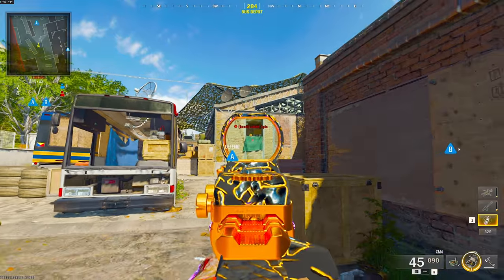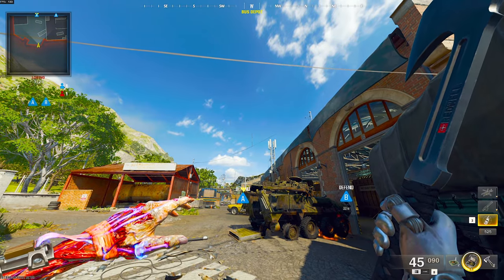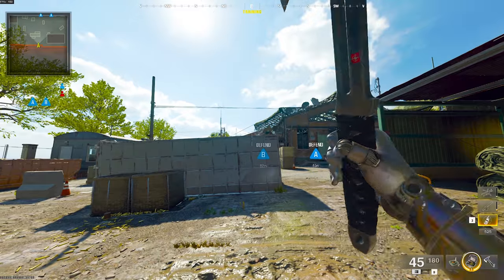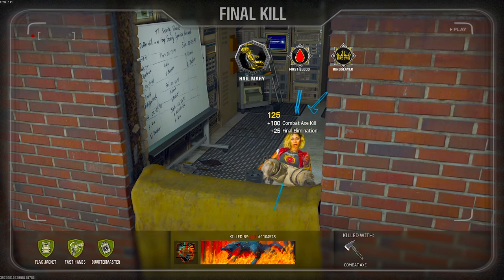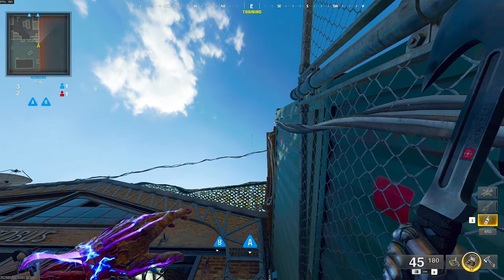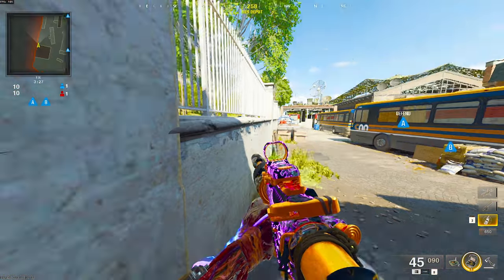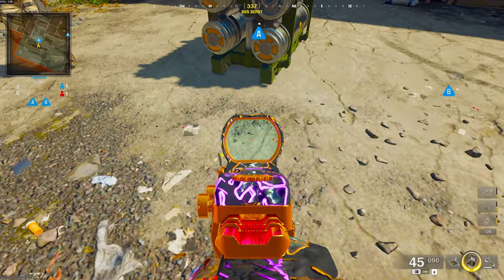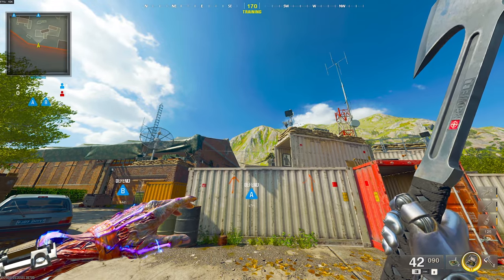Hideout Combat Axe Spot Tutorial | Black Ops 6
Got some more combat axe lineups for you all today. This video will be covering the 2nd map that released with Season 1, Hideout. Let me know if you hit any of these along with what map you wanna see next. Hope you enjoy! :)